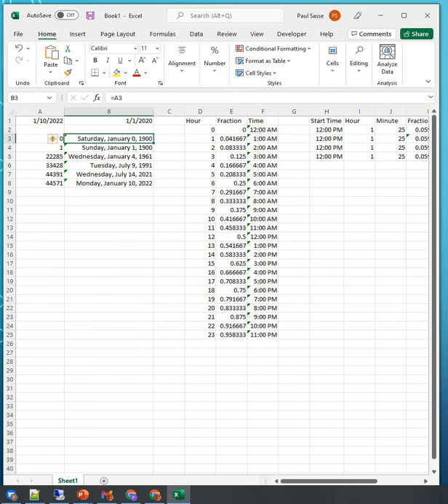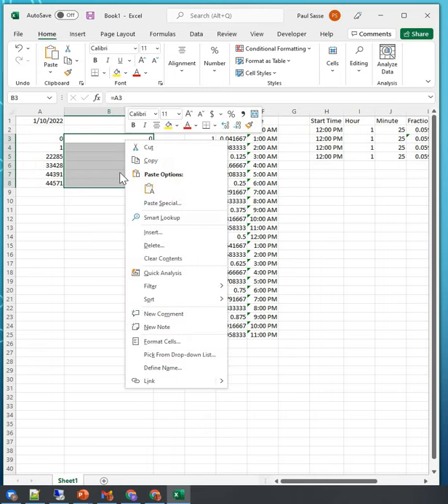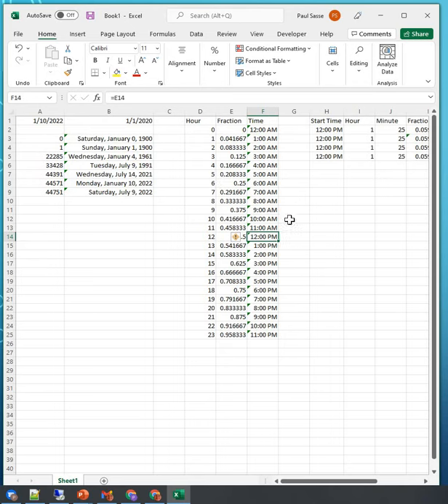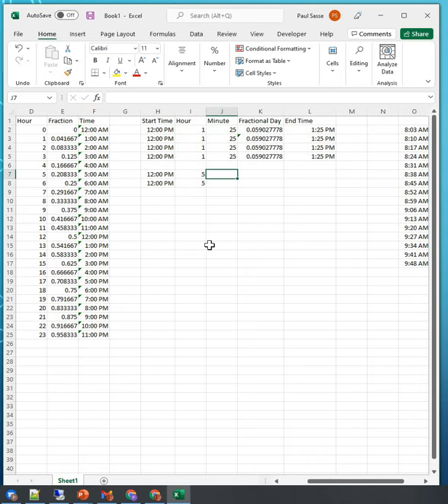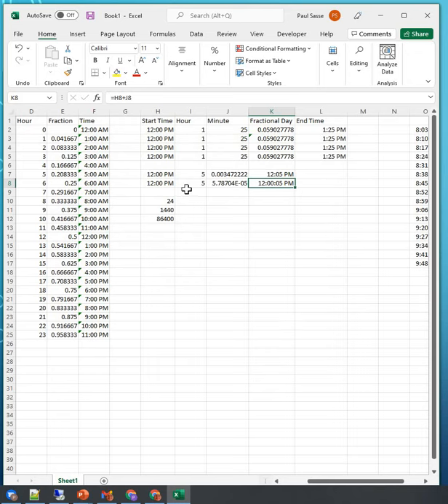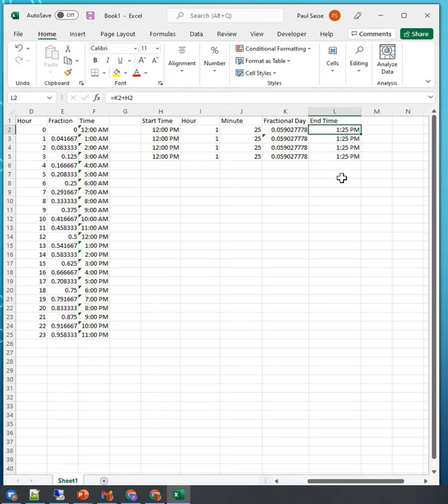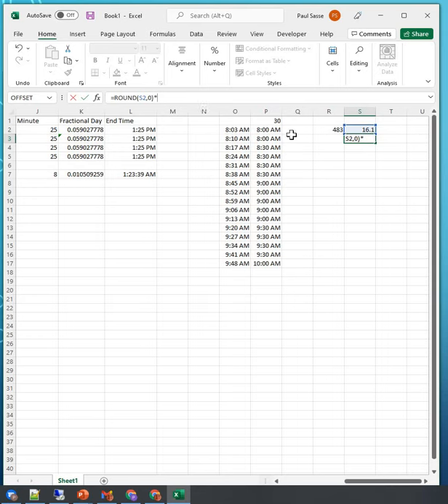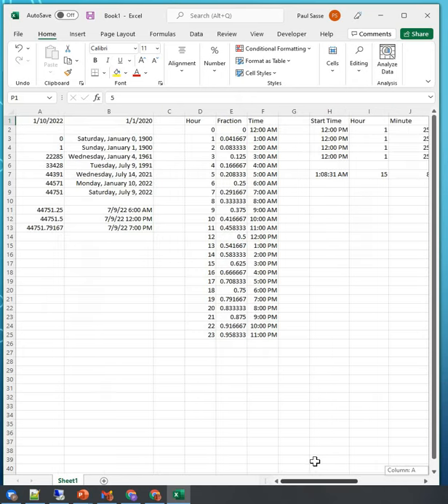Date and Time under the hood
What is happening "under the hood" of Excel in regards to Date and Time?